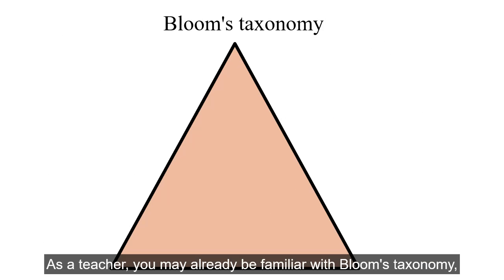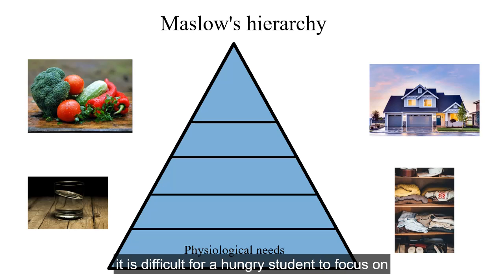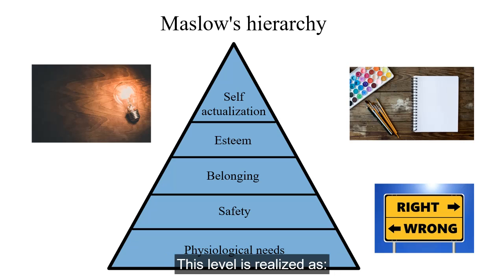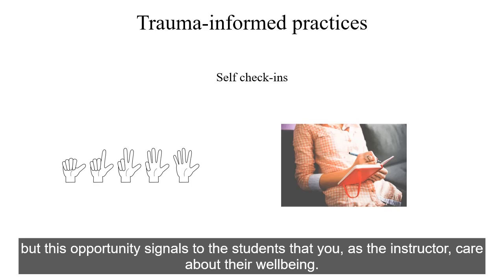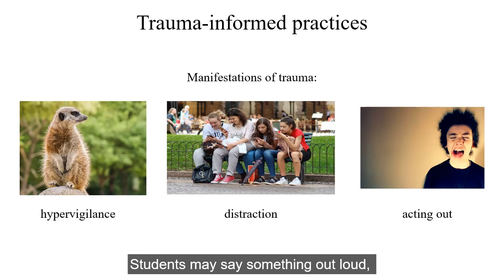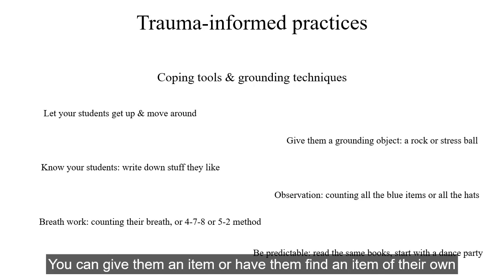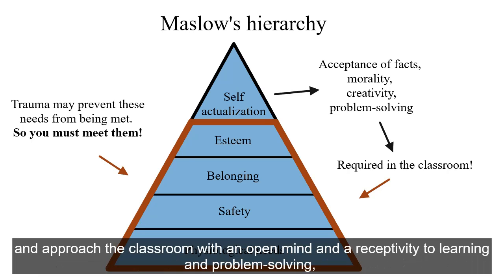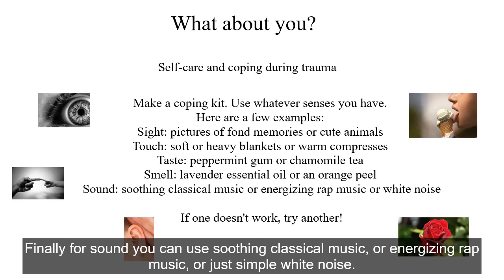Trauma Informed Teaching: Maslow first, then Bloom.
Are you a teacher? A parent? A person who exists during the covid-19 isolation period and want concrete information about this collective trauma we are all experiencing?

I made a fully-captioned video about trauma-informed teaching focused on the concept of "Maslow first, then Bloom." This video will give you a little bit of psychology, a little bit of pedagogy, a little bit of self-care, and a whole lot of insight into your children's behavior, your students' behavior, and likely your own behavior. Link to video transcript

My name is Cait Kirby. I am a grad student and educator. My twitter: @caitskirby.

This video belongs to Cait S. Kirby. Please use appropriate credit.